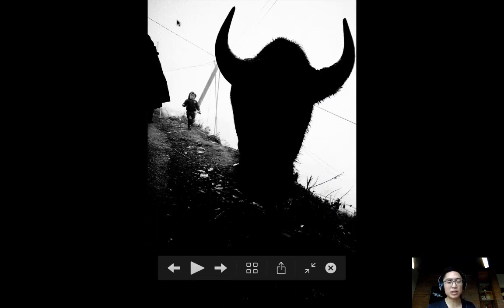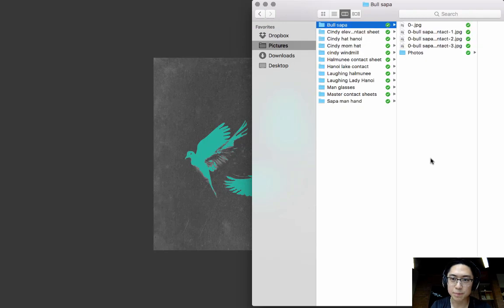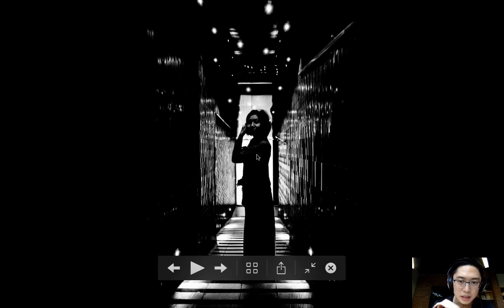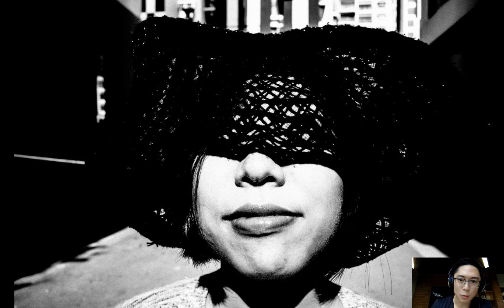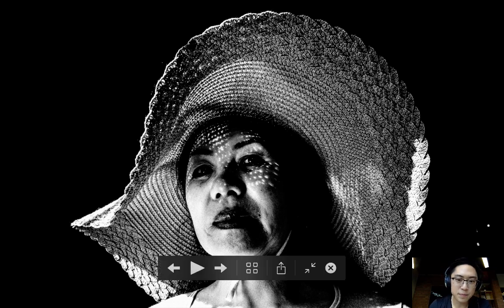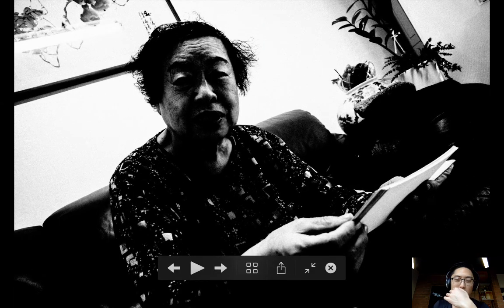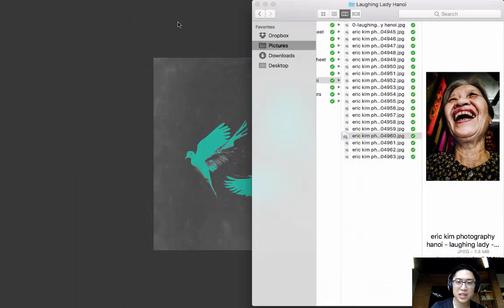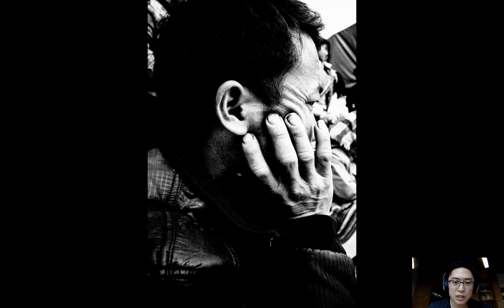Behind the Scenes: How I Made My Favorite Photos (Contact Sheets)